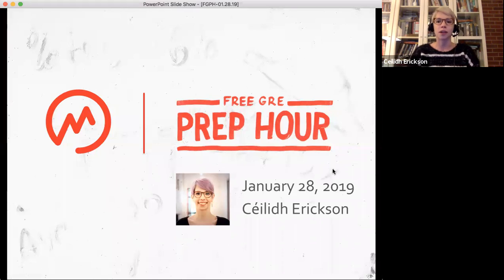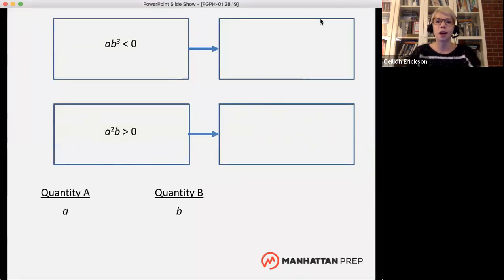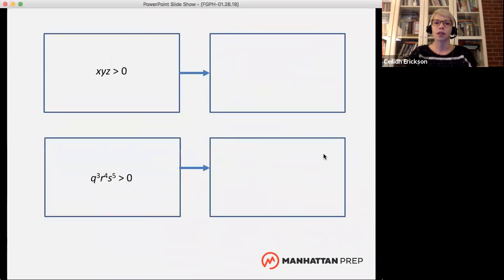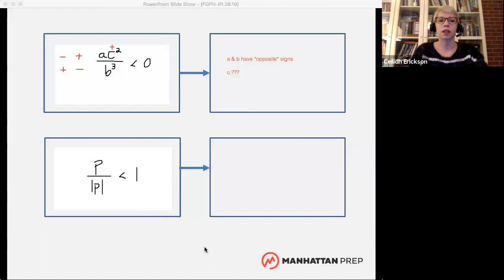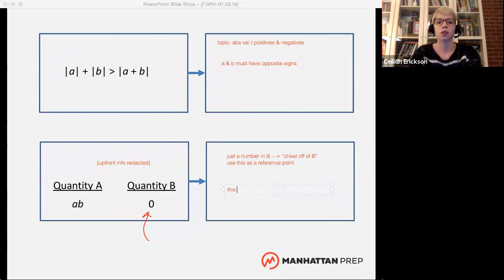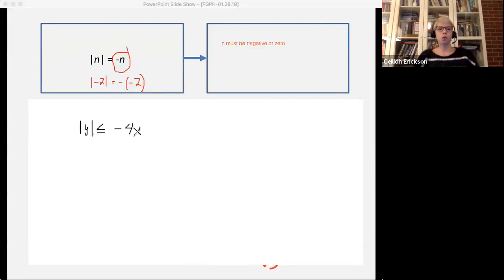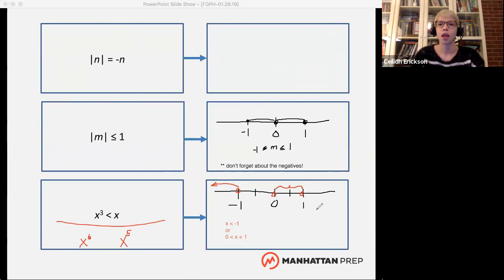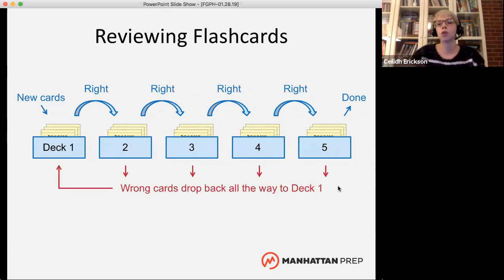Free GRE Prep Hour: Cracking the Code of GRE Number Properties & Making Math Flashcards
In this session, GRE instructor Céilidh Erickson (168Q/170V) guides you through GRE content drawing from the 5 lb. Book of GRE Practice Problems.

The GRE isn't really a math test - it's a foreign language test. You have to practice translating coded language to see what the GRE is really saying about positives, negatives, odds, and evens. Create dynamic math flashcards to quiz yourself.